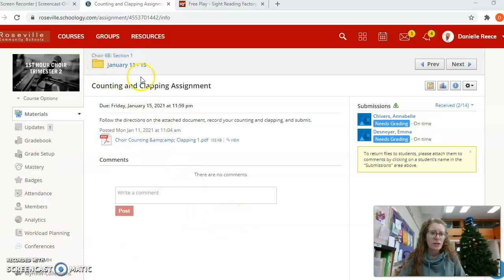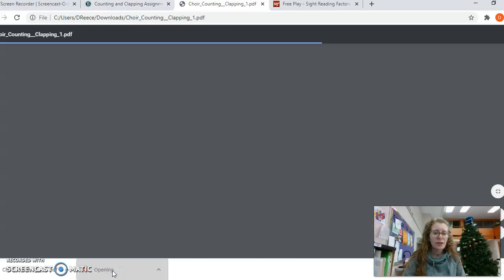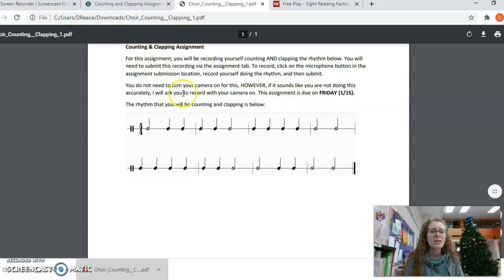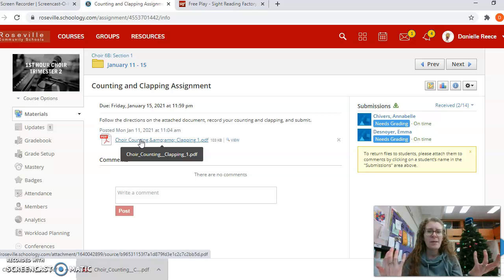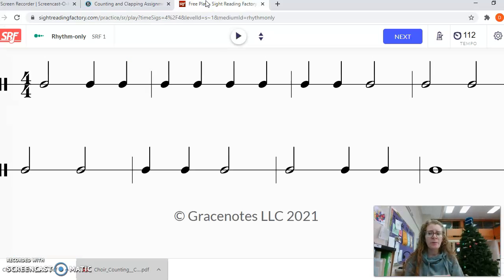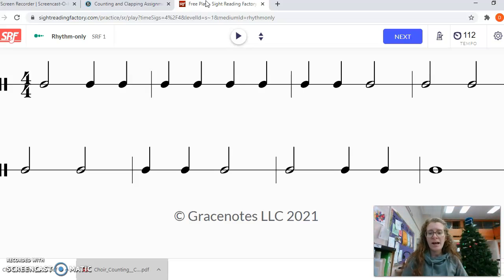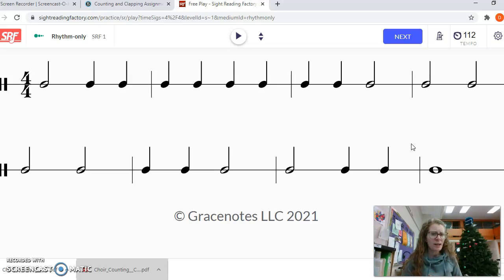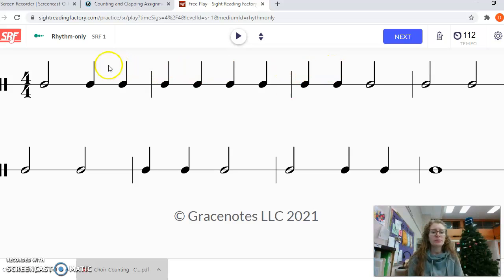Counting & Clapping Demonstration